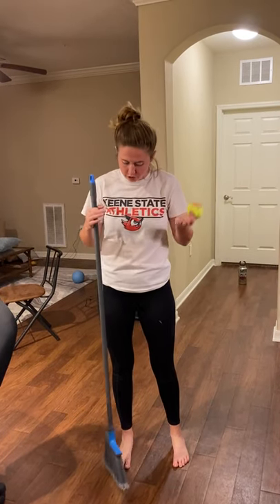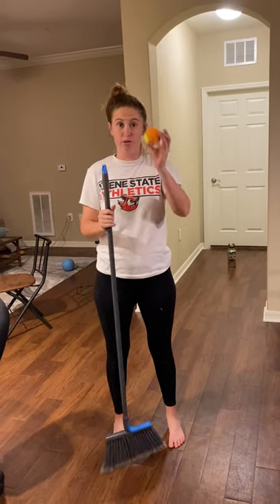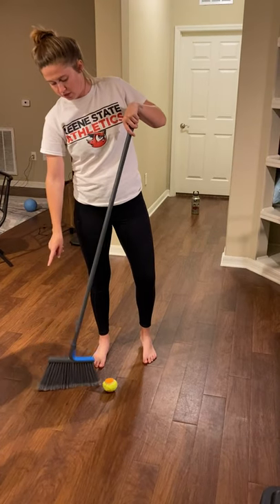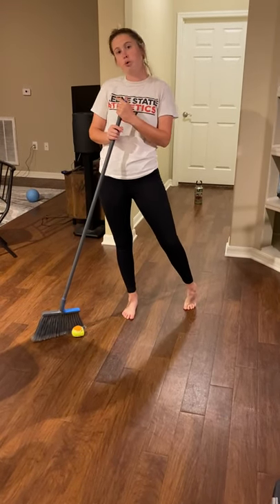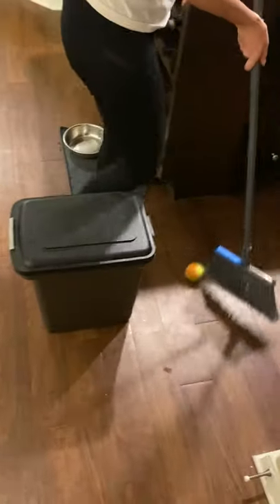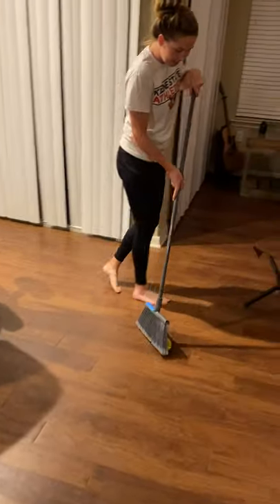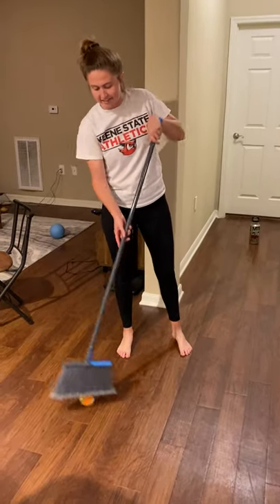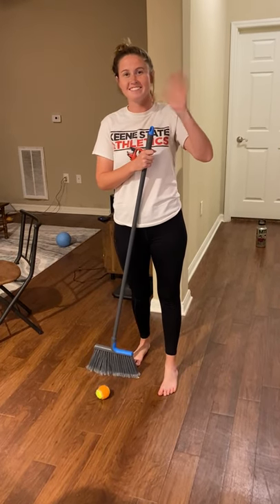Floor Hockey Obstacle Course!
Floor Hockey skill practice with dribbling, coordination, and speed! You can easily set up an Obstacle Course at home for this activity and skill practice, and can even find alternative objects in your home for a Hockey Stick!